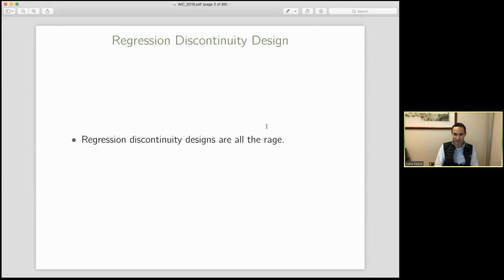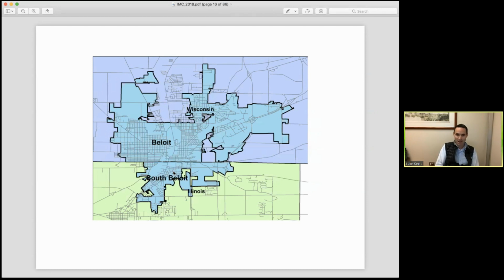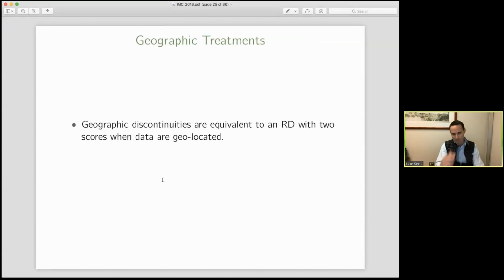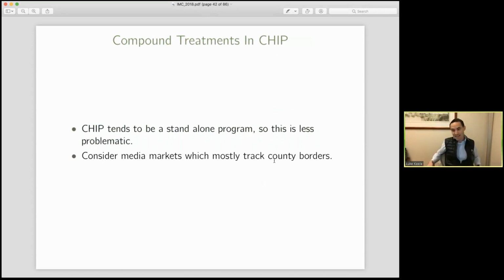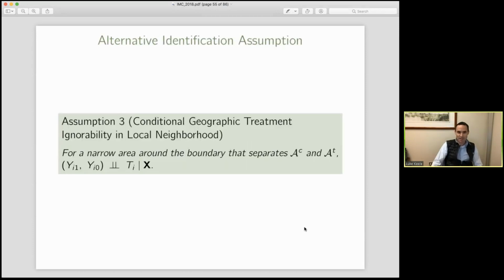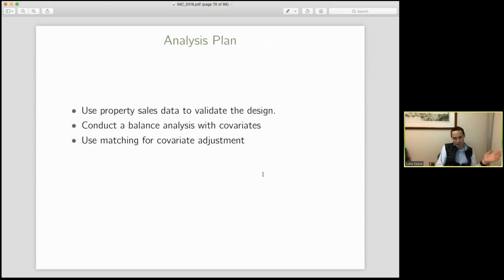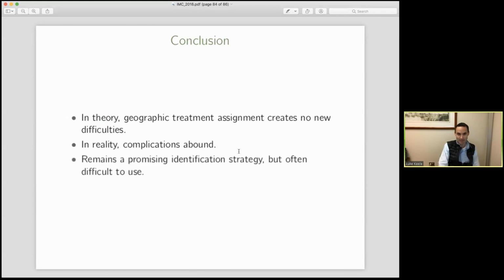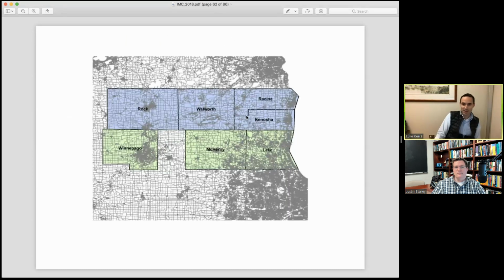Luke Keele, "A Review of Geographic Regression Discontinuity Designs"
Luke Keele (University of Pennsylvania) presented a talk entitled "A Review of Geographic Regression Discontinuity Designs" to the International Methods Colloquium on November 9, 2018.